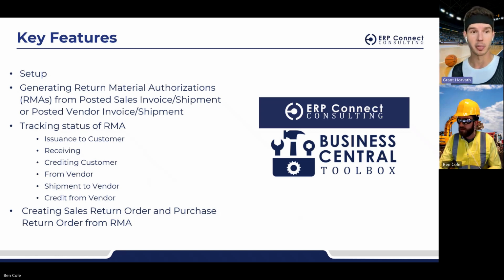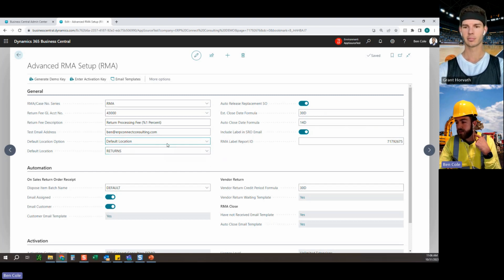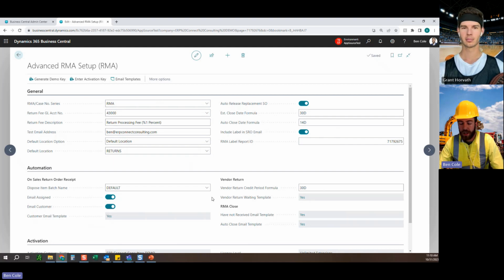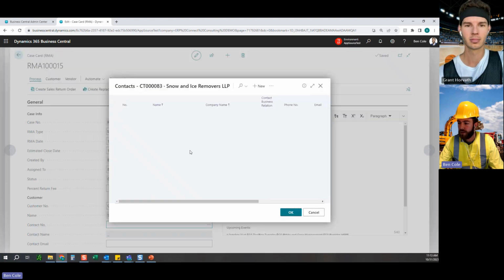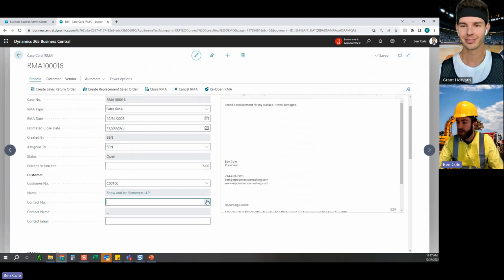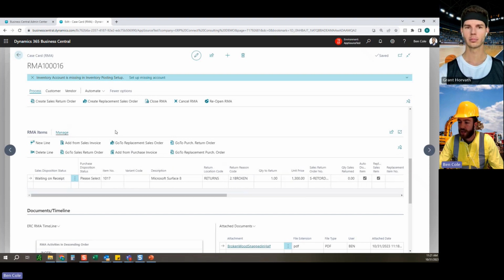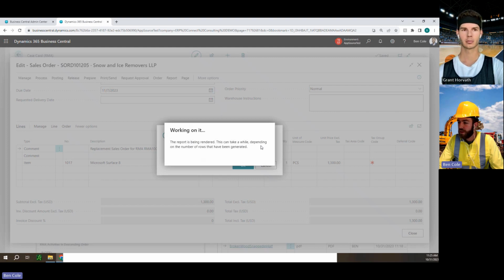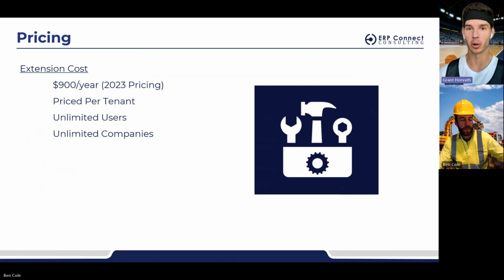Toolbox Tuesday - Episode 8: Advanced RMA and Case Management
In our eighth Toolbox Tuesday for Microsoft Dynamics 365 Business Central our VP of Sales (Grant Horvath) and President (Ben Cole) walk through the ins and outs of utilizing our Advanced RMA and Case Management Solution.

This includes the ability to create support cases as well as return RMAs for both customers and vendors and link all documents to the case for a one stop shop look and feel. Quick features like auto disposing of return order goods and auto releasing replacement orders make it super easy to accommodate your customers requests while ensuring that internally all return reasons are tracked for analytical purposes. It also allows for the auto emailing of customers when their goods are received as well as notifications to the case manager. Finally, we have additional automated features that can send reminders and automatically close cases after certain time periods have elapsed.

In the demo we review the necessary setups as well as demo the functionality of all the different features mentioned above.

Be sure to check out our Toolbox Tuesdays every other Tuesday where we will do deep dives into each of our products specifically.

0:00 Introduction and Overview
1:10 Advanced RMA and Case Management Setup
9:50 Basic Support Case Only Demo
14:55 Sales RMA Demo
25:55 RMA Dashboard
26:50 Pricing and Closing Remarks